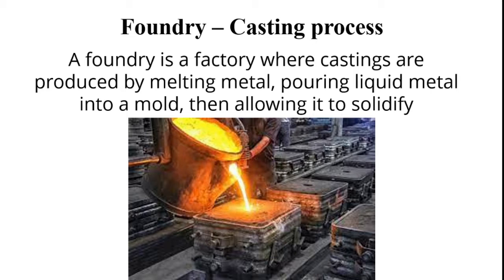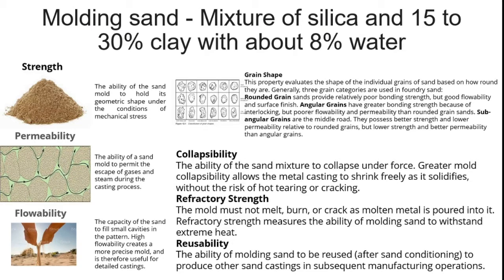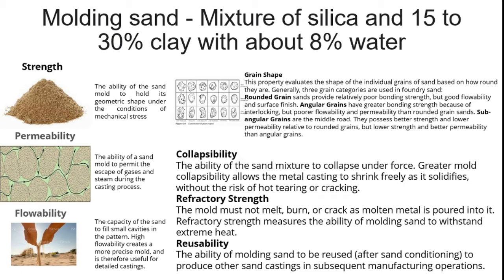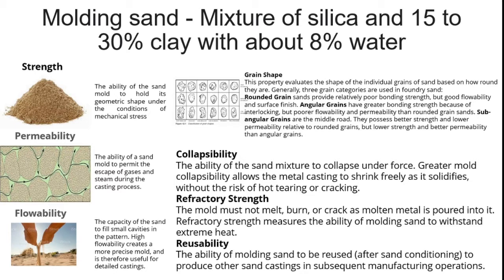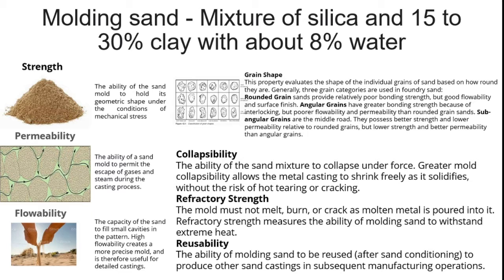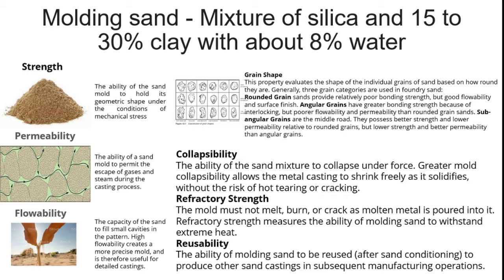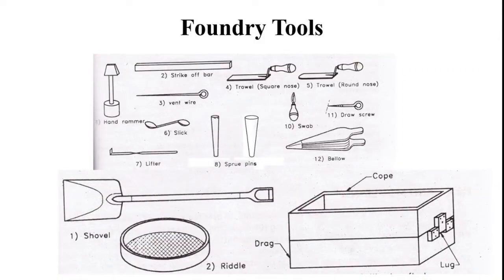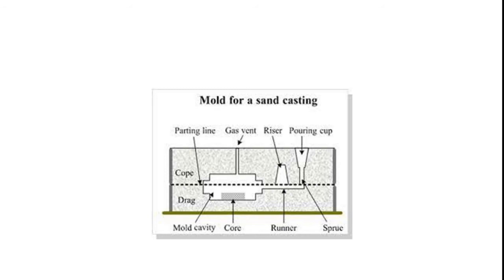How can we make a mold cavity in sand casting?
A foundry is a factory where castings are produced by melting metal, pouring liquid metal into a mold, then allowing it to solidify